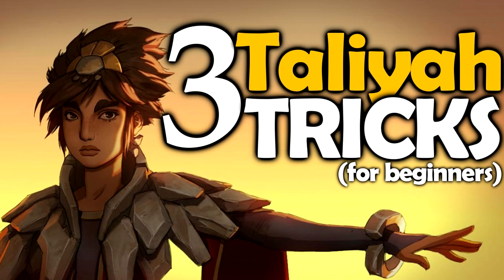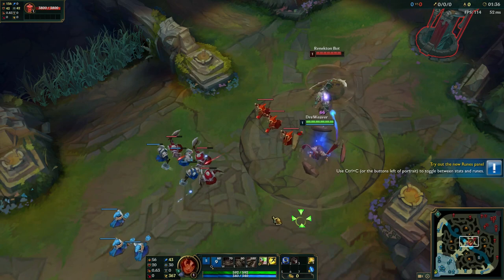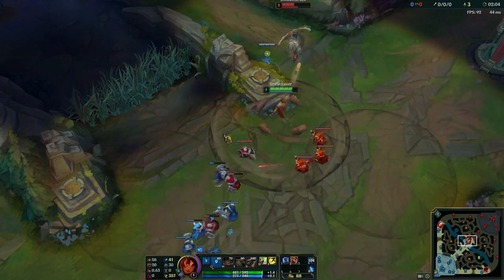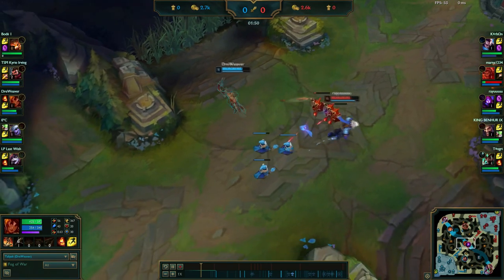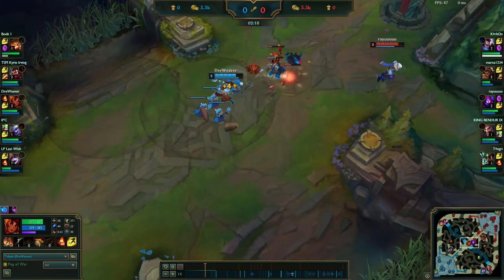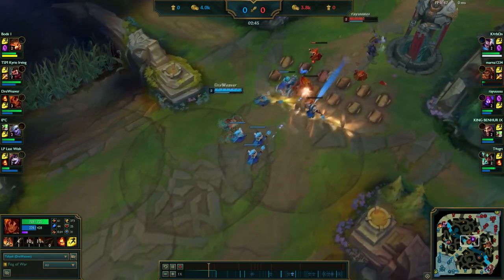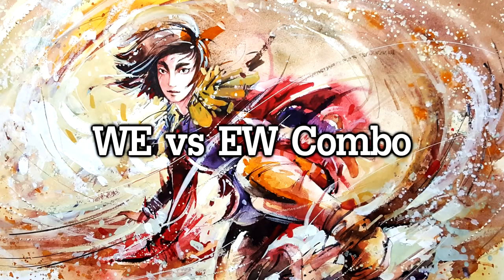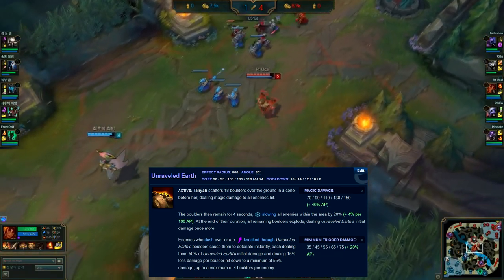3 Taliyah Tricks You Should Know (for beginners) - Taliyah Guide - League of Legends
▼ ♥︎ Here are 3 Taliyah Tricks (or Techniques/Tips)  that will help you climb and play better.

Subjects covered: Minion Aggro Control, Circle Management and Taliyah's main Combo (WE vs EW).

I really hope these kind of Taliyah guides are useful and if so I will keep makin' em. GL!

I've also used a full game played by KT Ucal.